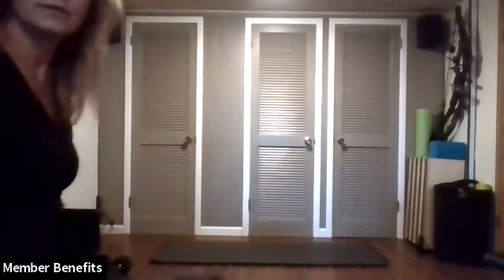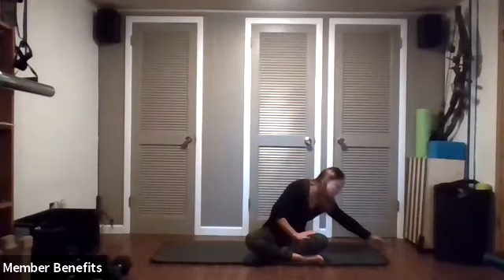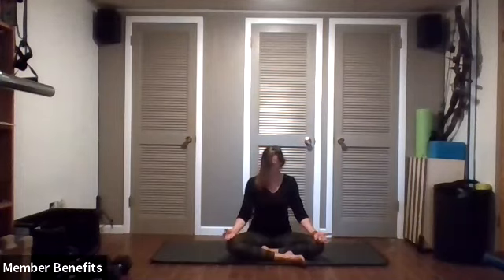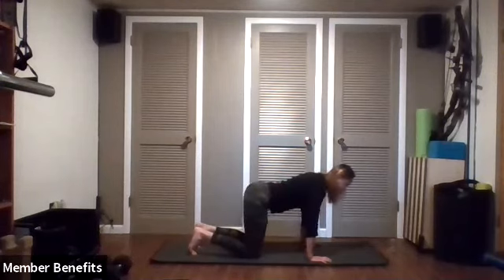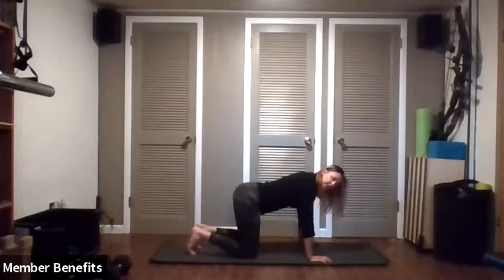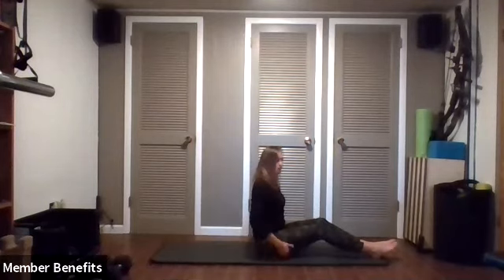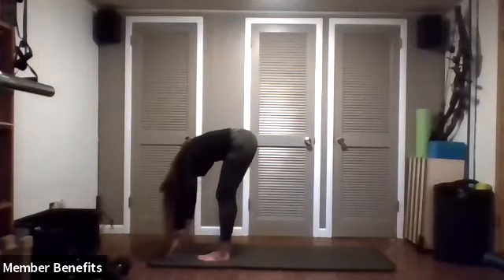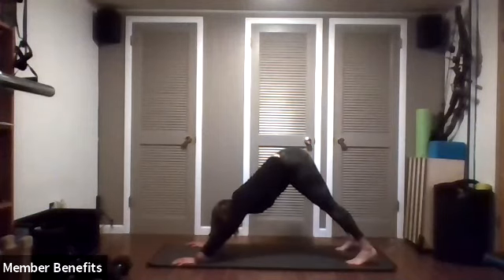Zoom Yoga with Michelle April 20 Session